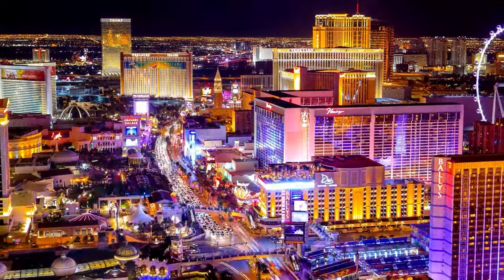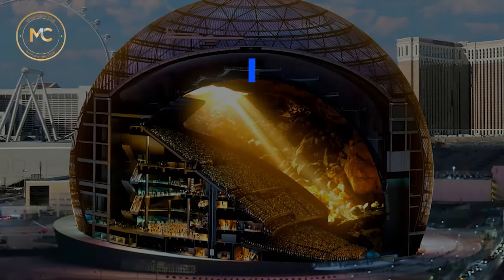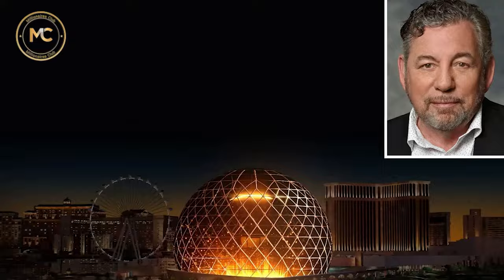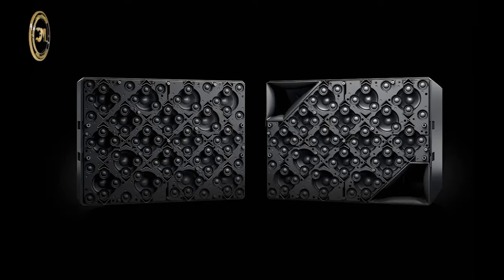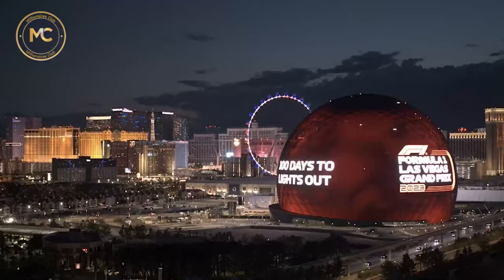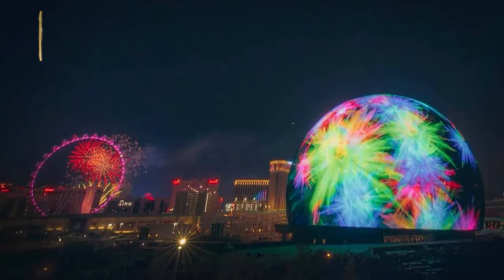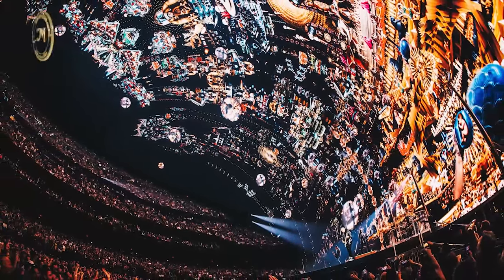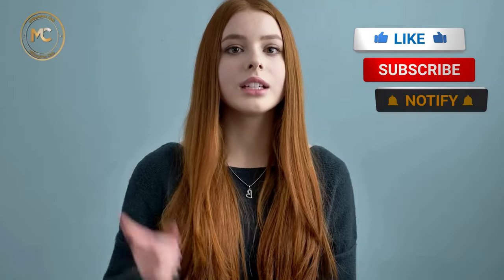Inside the $2.3 Billion MSG Sphere in Vegas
00:00 - Intro
00:38 - How It Started
01:26 - Breathtaking Interior
02:14 - Stunning Exterior
03:01 - Mesmerizing Debut
04:12 - Outro

📌 We'll be ANSWERING these QUESTIONS in this video:
1. What is the Sphere?
2. What is the MSG Sphere?
3. What is the Sphere in Vegas?
4. How is the exterior of the Sphere?
5. What is inside the MSG Sphere?
6. How big is the MSG Sphere?
7. What does the MSG Sphere do?
8. What is the Sphere in Vegas used for?
9. How is the interior of the Sphere?
10. How much did the MSG Sphere cost?

*How It Started*
The Sphere has finally made its debut, and it's causing quite a stir. It all started with a simple drawing - a circle with a stick figure inside. Fast forward seven years, and that concept has become a massive spherical venue valued at $2.3 billion. The mega Sphere is standing at 366 feet tall and illuminates the Las Vegas skyline.
The initial drawing came from James Dolan, who serves as the executive chair of Madison Square Garden and owns the New York Knicks and Rangers. Alongside David Dibble, the CEO of MSG Ventures, they embarked on a mission to revolutionize the entertainment venue industry in Las Vegas. Recently, Dolan and Dibble unveiled their billion-dollar investment to the world, and it's been widely regarded as a huge success.
*Breathtaking Interior*
Inside the Sphere, which is a massive 516-foot-wide structure, there's a super high-resolution LED screen, the largest one in the world! This screen wraps around about half of the 17,600 seats in the audience. What's really cool is that out of those 17,600 seats, 10,000 of them provide an immersive experience with a special sound system that can make you "feel" the sound vibrations.
The Sphere takes pride in having the world's largest concert-grade audio system. This setup consists of 1,586 loudspeaker modules, 167,000 speaker drivers, amplifiers, and processing channels, along with 300 mobile loudspeaker modules. All of these components work together to deliver an exceptionally clear and multi-layered audio experience.
*Stunning Exterior*
Not only does the building have an impressive interior, but its exterior is also remarkable. It's adorned with 1.2 million LED lights, each about the size of a hockey puck, which can be programmed to create dynamic and massive visual displays.
On the Fourth of July, it caught everyone's attention with a digital fireworks show and an animated eyeball that greeted the world with the message "Hello World." Tourists and air travelers have witnessed the Sphere showcasing images of the Earth, the Moon, bouncing basketballs, and various art designs.
*Mesmerizing Debut*
On September 29, the highly anticipated moment finally came, and the Sphere revealed its grandeur to the world for the first time. This set the stage for U2's 25-show residency. The legendary rock band took center stage within the colossal, state-of-the-art spherical structure and delivered a two-hour performance that left the audience in complete awe.
During the evening, the audience enjoyed a captivating display of breathtaking visuals, including kaleidoscope patterns, a burning flag, and the iconic Las Vegas skyline. These visuals took the more than 18,000 spectators on an extraordinary musical journey.
It was a star-studded event with a bunch of big-name celebs and athletes showing up, like Oprah Winfrey, Andre Agassi, Josh Duhamel, Matt Damon, LeBron James, Ava DuVernay, Bryan Cranston, Aaron Paul, Orlando Bloom, Jason Bateman, and Jon Hamm.
Tickets for the residency are available at prices ranging from $400.21 to more than $1495. Looking forward, the Sphere will continue to amaze audiences with its upcoming production, "Postcard from Earth," directed by the well-known filmmaker Darren Aronofsky.

* *Stay Classy* *